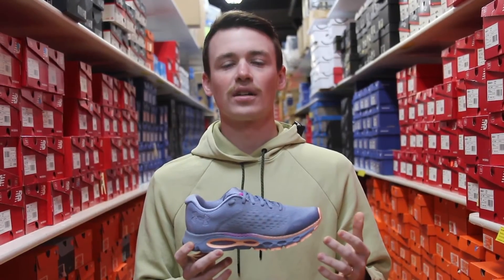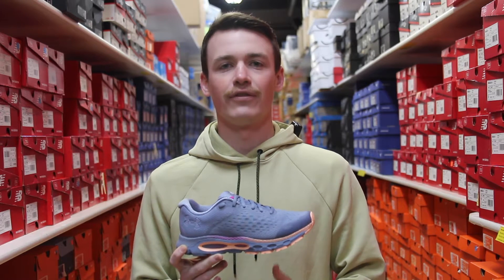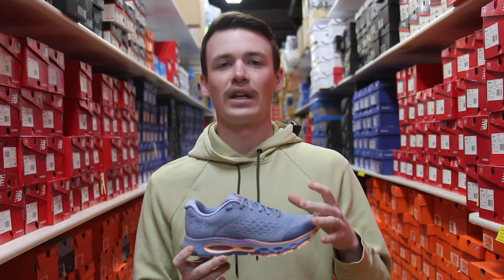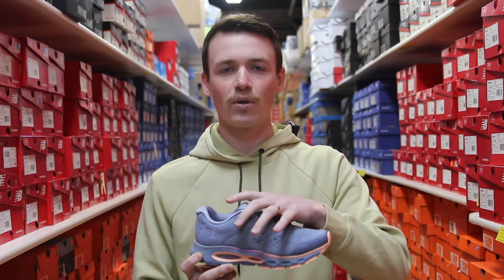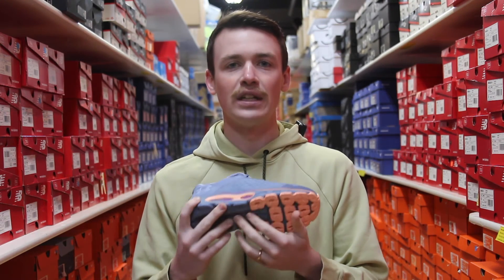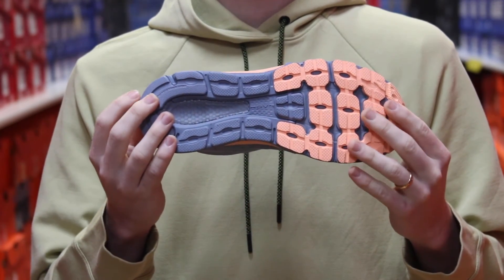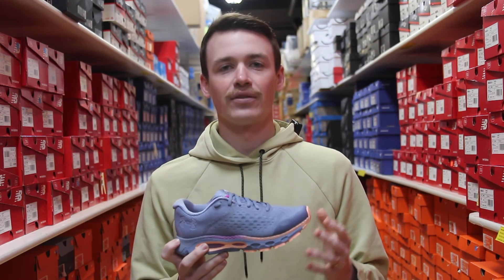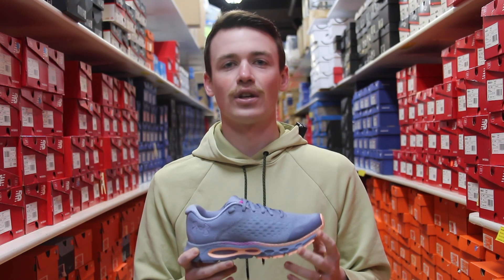Under Armour Infinite 3 | 2021 Shoe Review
If you want to try on the Infinite, or you want to go through our custom fitting process to find the best shoe for you, stop on by! We're open weekdays 10am-8pm, Saturday 10am-6pm, and Sunday 11am-5pm. Come by our North location at 34 W. Jefferson, South location at 3416 S Route 59, or Wheaton location at 102 W. Front Street in downtown Wheaton.